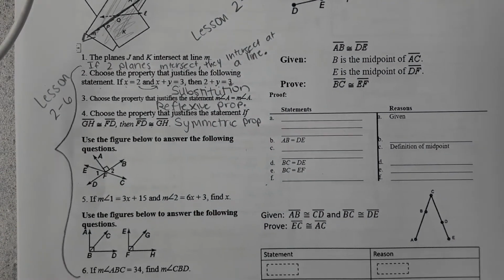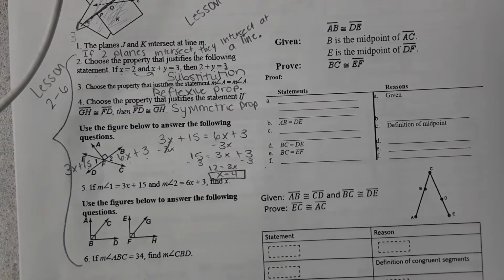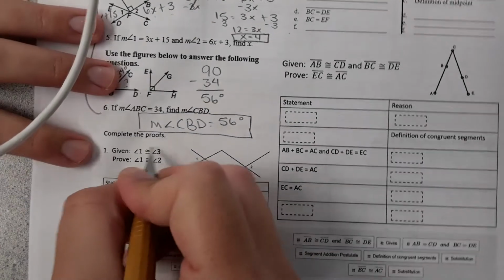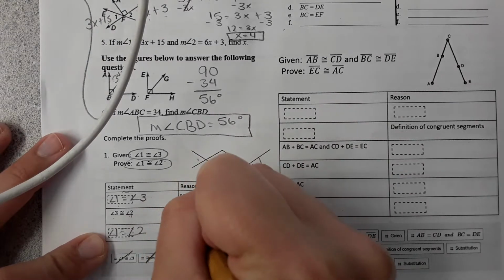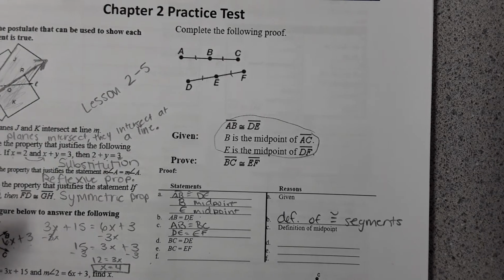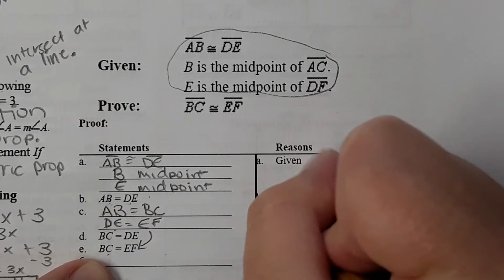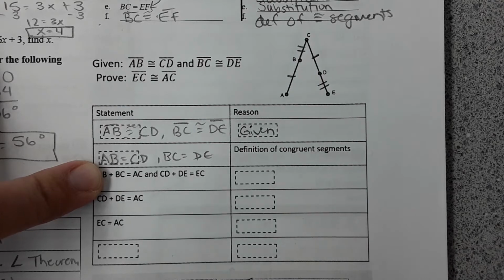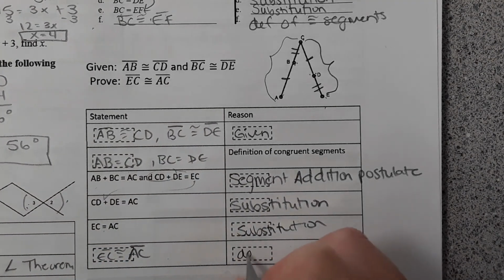Ch 2 Practice Test Part 1